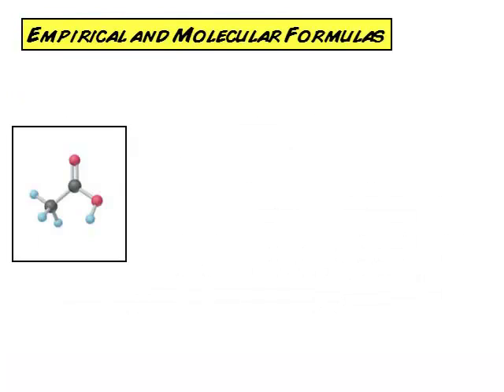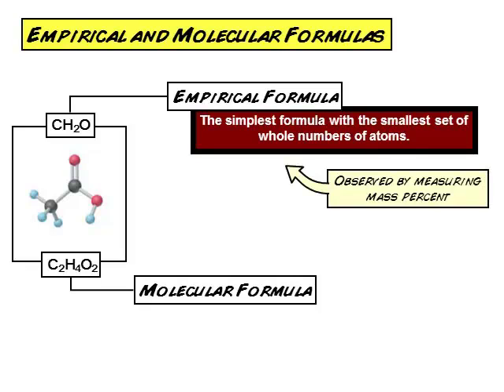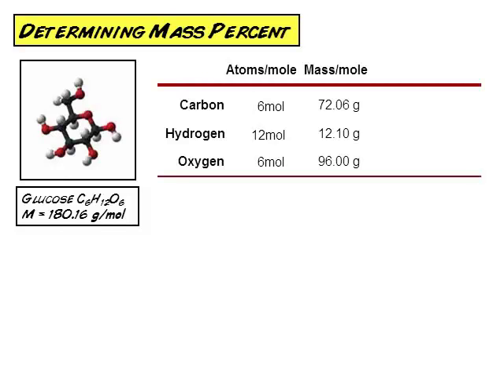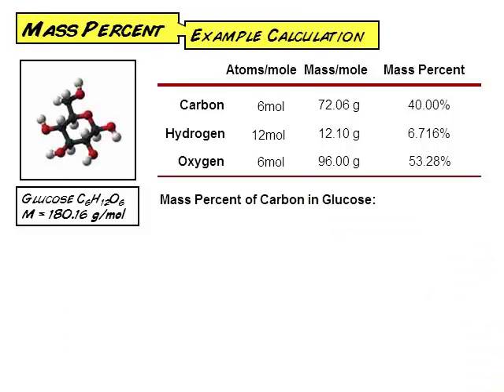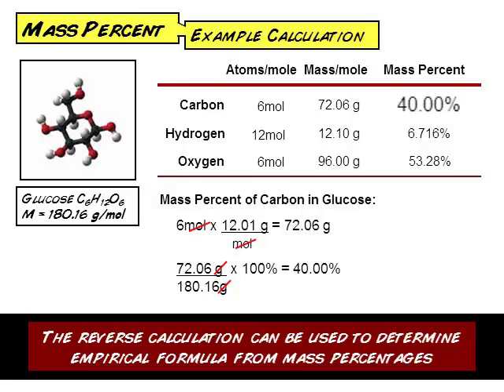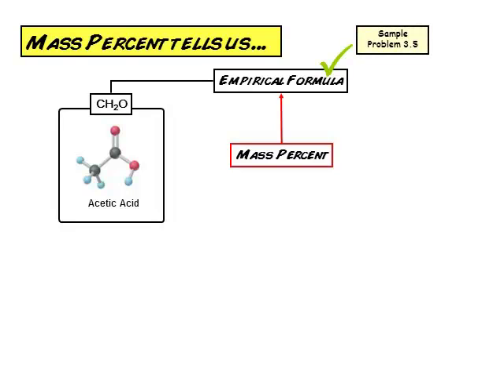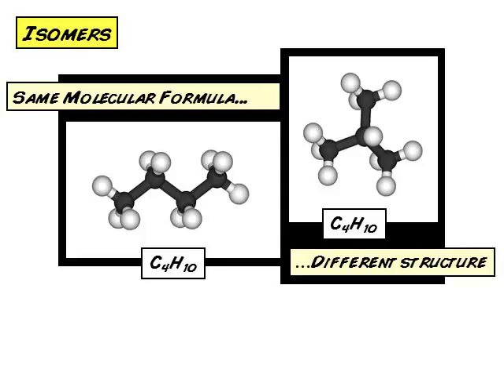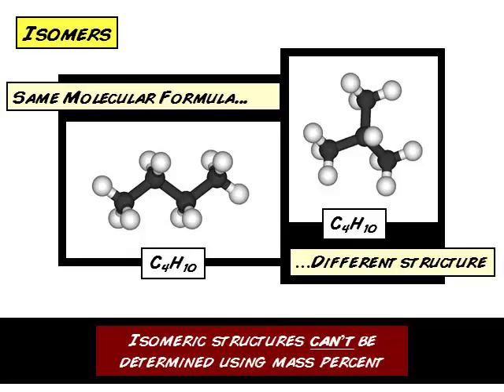Mass Percent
This video explains the concept of mass percent, and shows you how to calculate the mass percent of a particular element in a given compound.